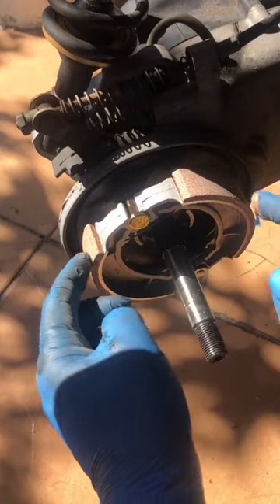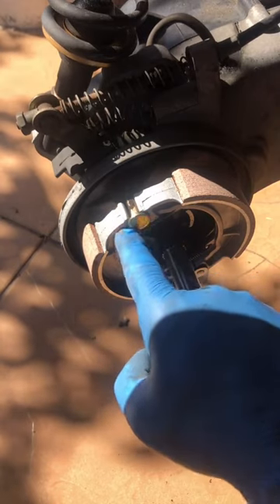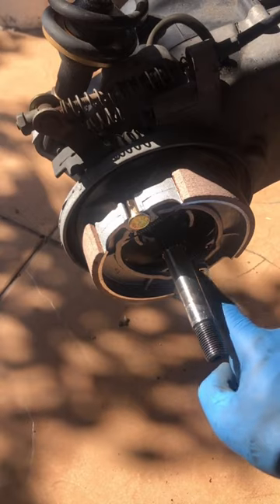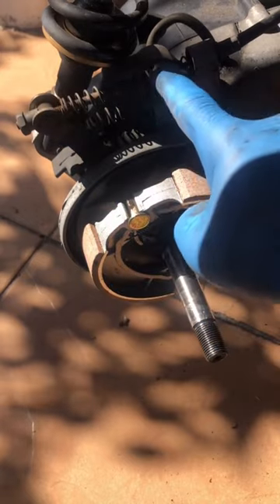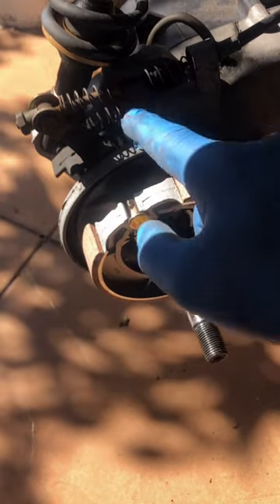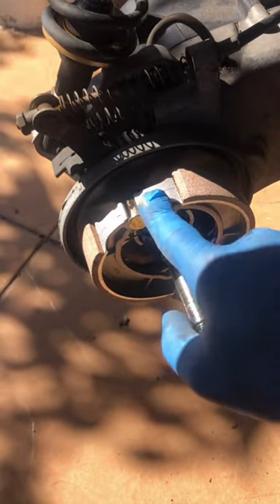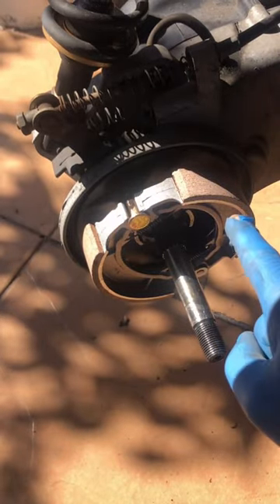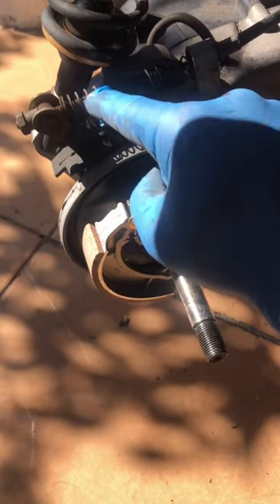Scooter Rear Brake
The function of rear brake shoes on a scooter is to help slow down and stop the vehicle. Scooters typically have a drum brake system in the rear, which consists of a drum attached to the wheel and brake shoes positioned inside the drum. When the brake lever or pedal is activated, it pushes the brake shoes outward, causing them to press against the inner surface of the drum. This friction between the brake shoes and the drum generates a braking force, which ultimately slows down or stops the rotation of the rear wheel.

The rear brake shoes work in conjunction with the front brake system to provide balanced braking performance. While the front brakes generally provide the majority of the stopping power, the rear brakes contribute to stability and control, especially during lower-speed maneuvers and when the weight of the scooter shifts towards the front during braking.

Regular inspection and maintenance of the brake shoes is important to ensure they are in good condition and have sufficient friction material left. Over time, brake shoes can wear out and may need to be replaced to maintain effective braking performance and rider safety.